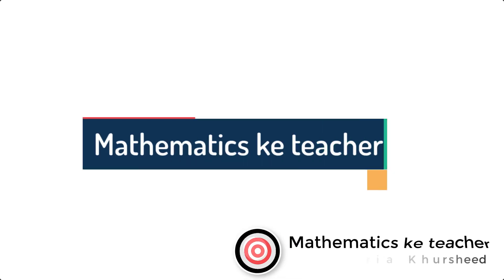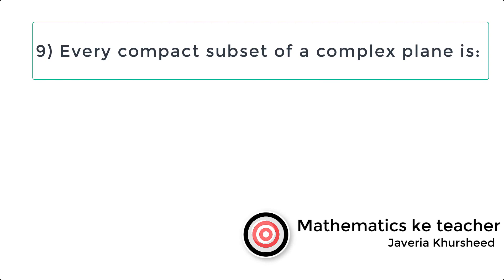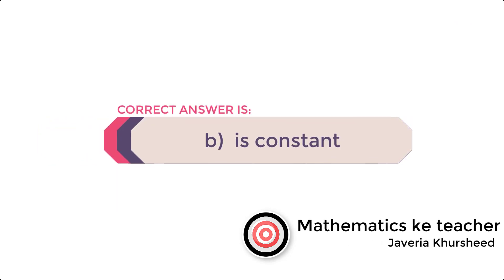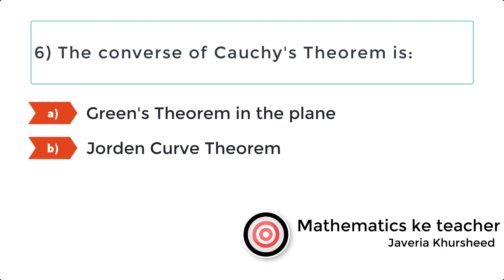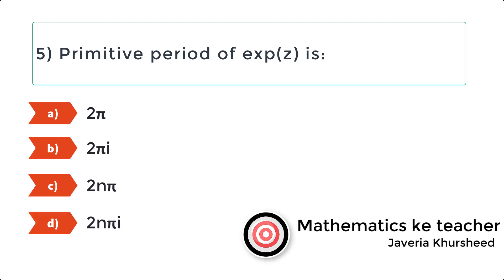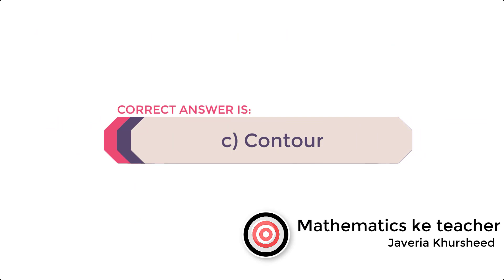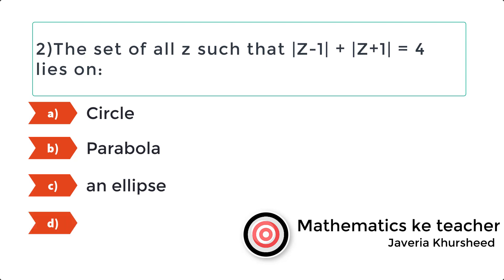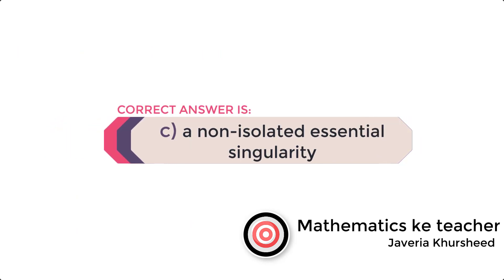Complex Analysis MCQS | Complex Analysis PPSC || Mathematics ke teacher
In this video you can find information about:
Complex Analysis MCQS
Complex Analysis Multiploe choice questions
Transformations
Analytic Function
Cauchy-Riemann Equation
Cauchy's integral formula